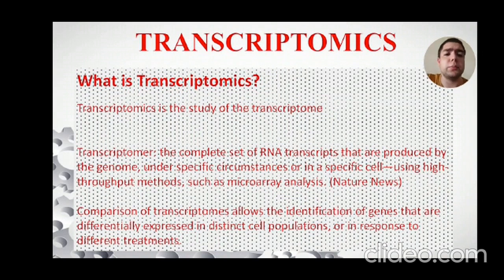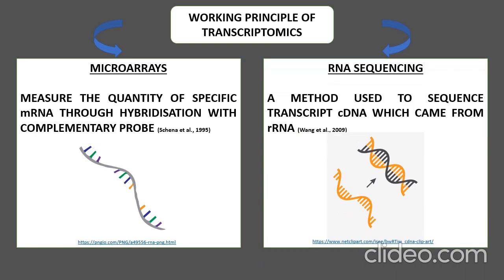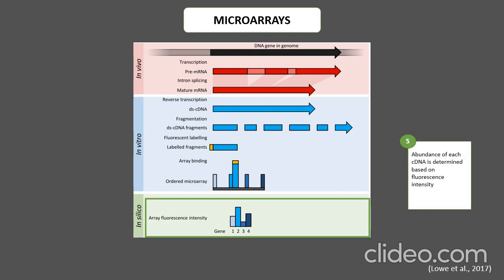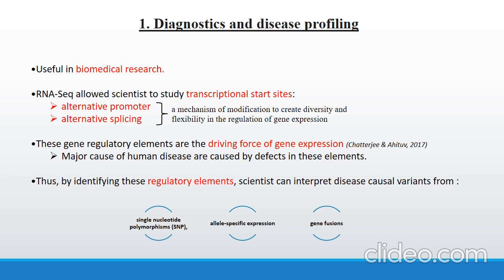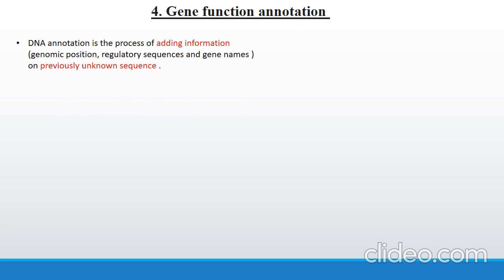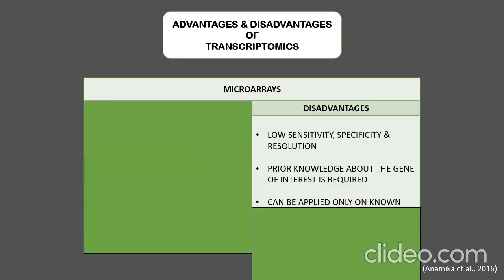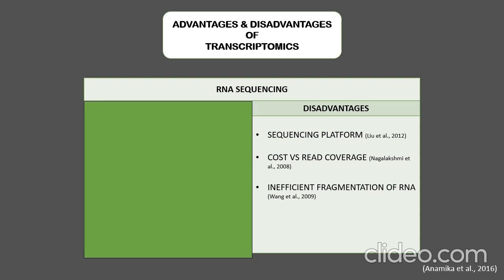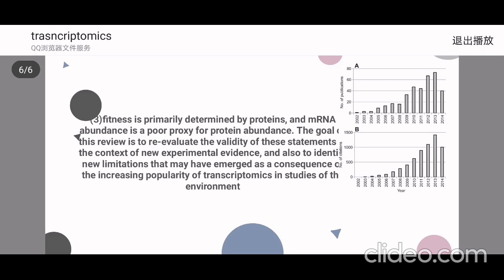SIO 2005 Analytical Techniques in Biotechnology : Transcriptomics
Presented by Team Kulfi :
Ayemann
Danial
Talent
Yi Longyu